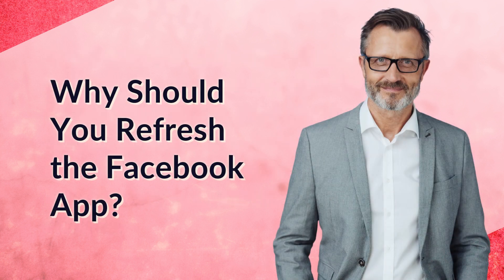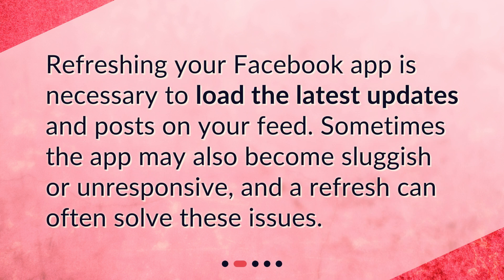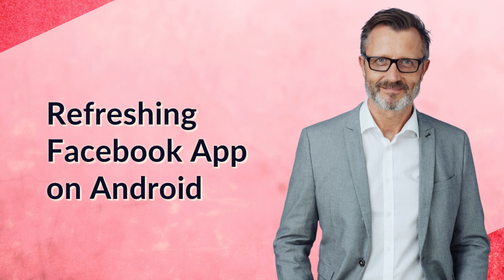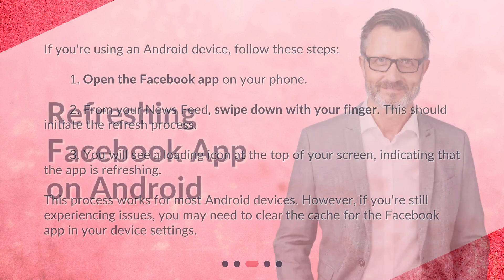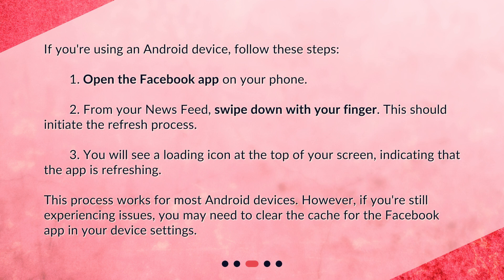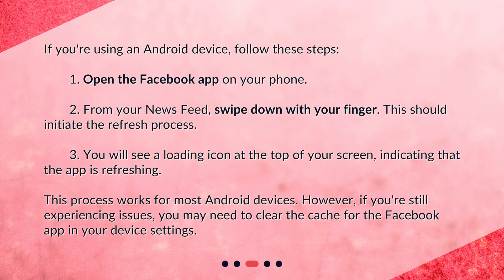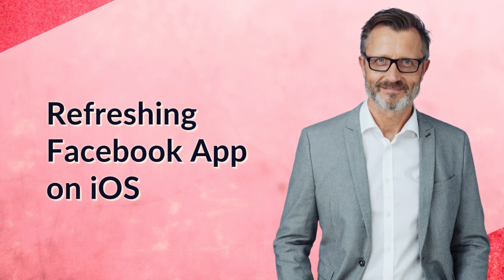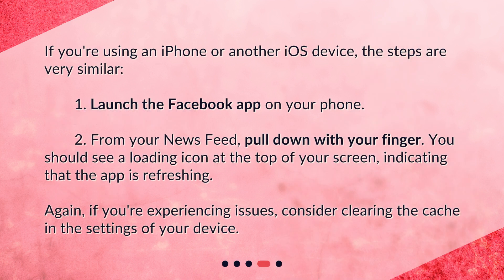How do I refresh Facebook app on my phone?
Refreshing Facebook App: A Step-by-Step Guide • Learn how to refresh the Facebook app on your phone with this concise and easy-to-follow guide. Discover why refreshing is important, and follow step-by-step instructions for both Android and iOS devices. Keep your Facebook experience up-to-date and hassle-free. Watch now!

00:00 • How do I refresh Facebook app on my phone?
00:19 • Why Should You Refresh the Facebook App?
00:36 • Refreshing Facebook App on Android
01:11 • Refreshing Facebook App on iOS